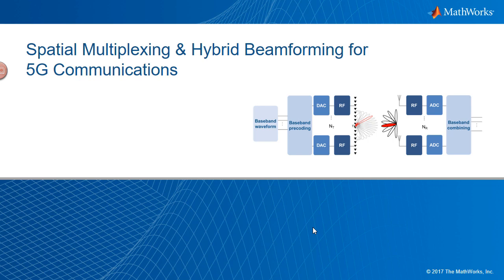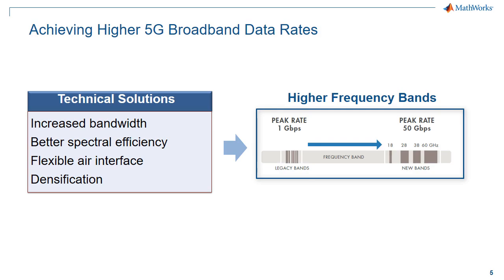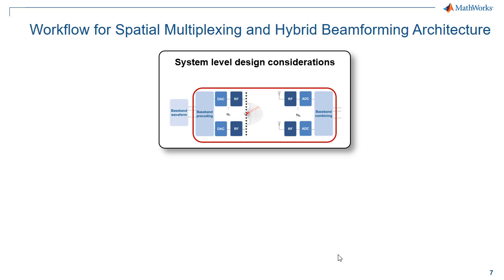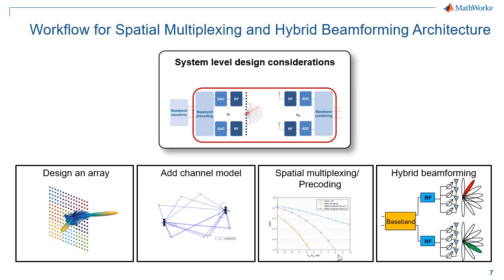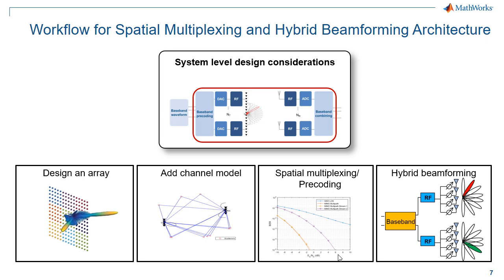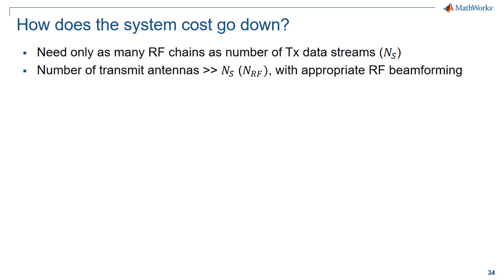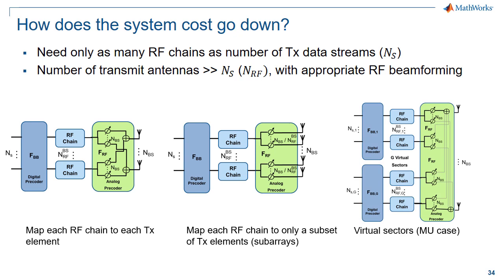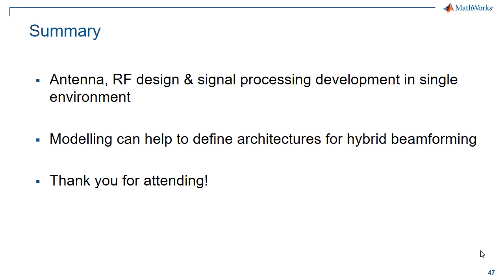Spatial Multiplexing and Hybrid Beamforming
Learn how modeling and simulation can help improve channel capacity and lower system development costs using spatial multiplexing and hybrid beamforming for 5G wireless communications.